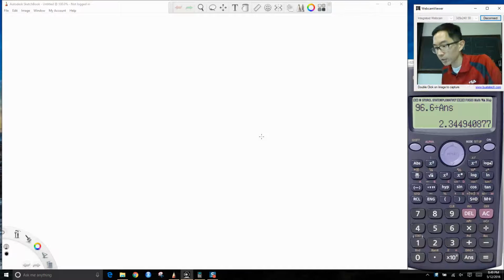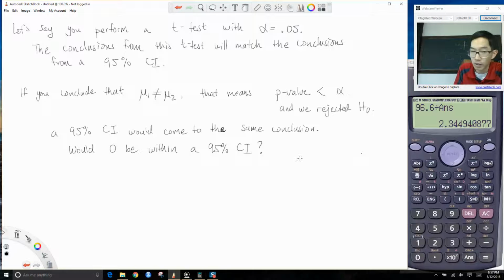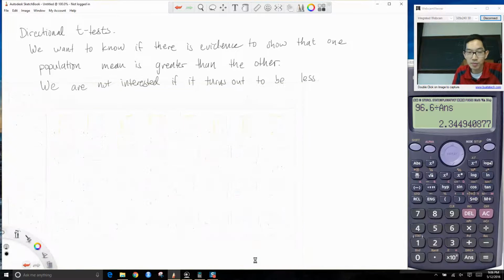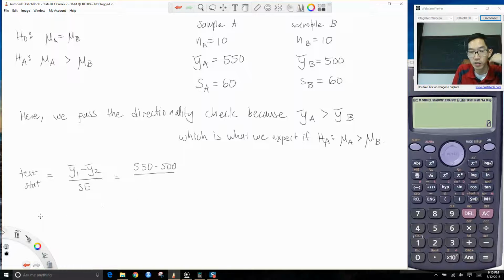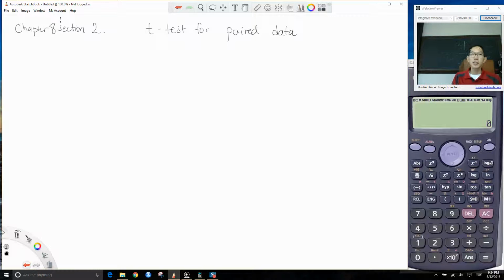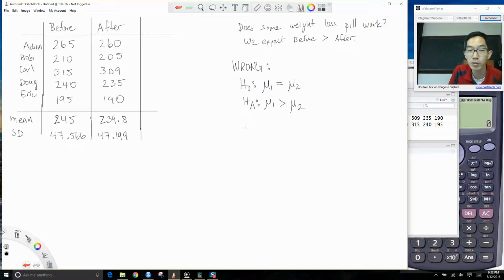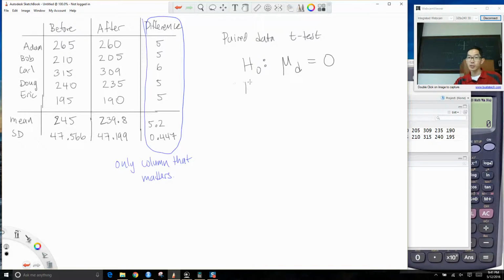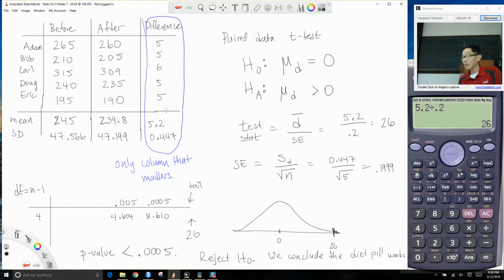5 12 2016 Stats XL13 Week 7 Lecture Part 02